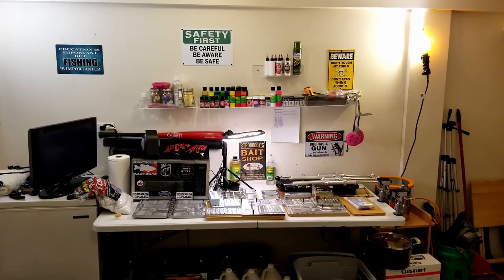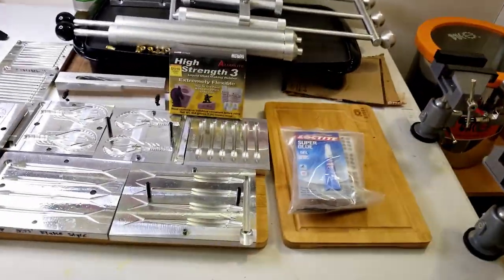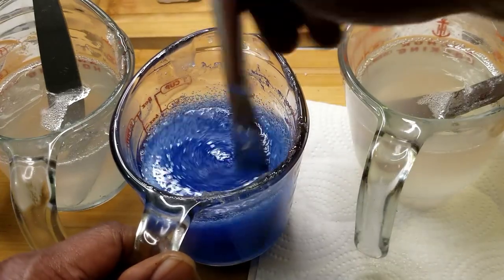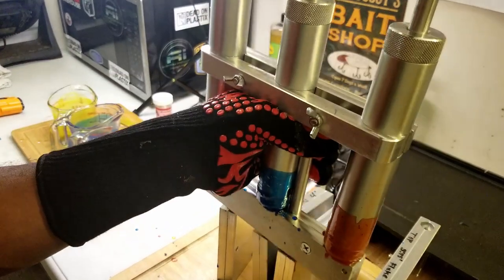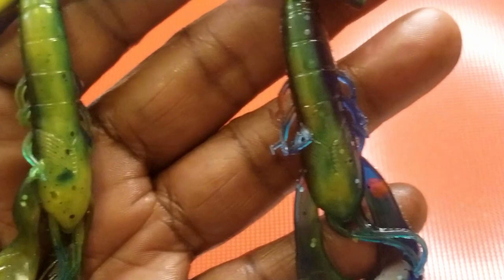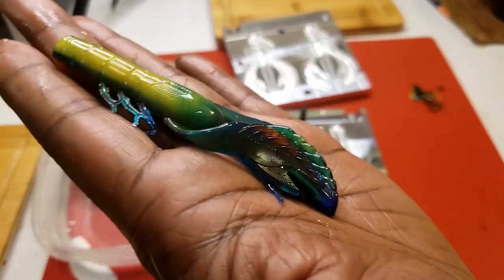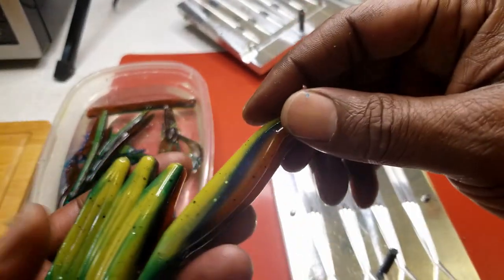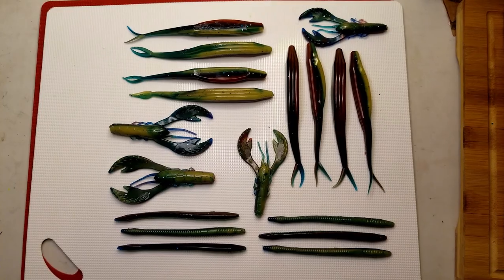Bait Shop Tour - Triple Color Injector - Making Custom Fishing Baits / Lures